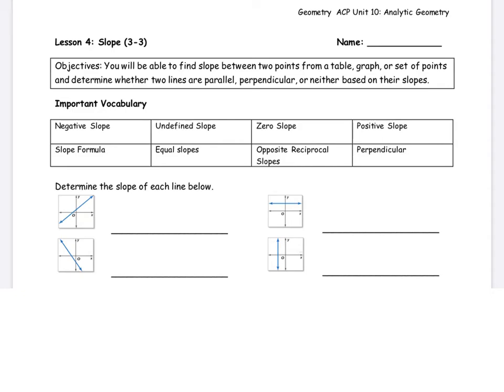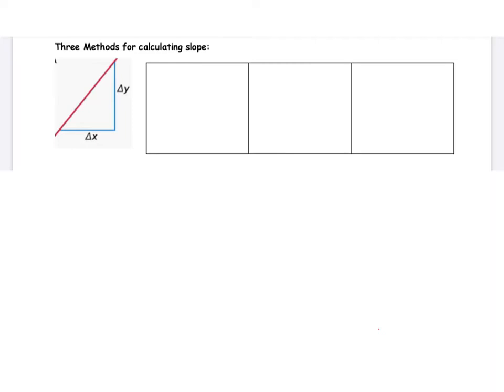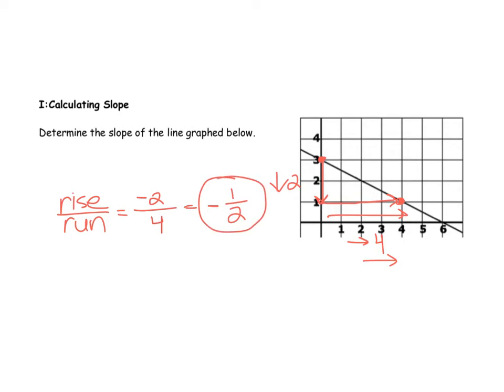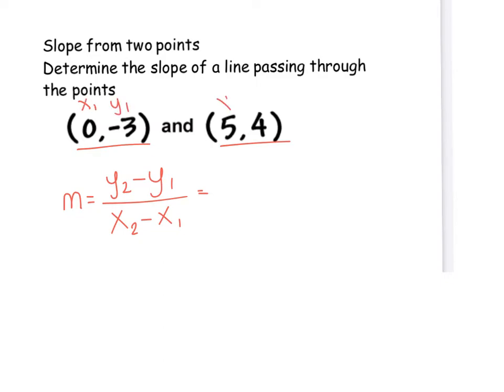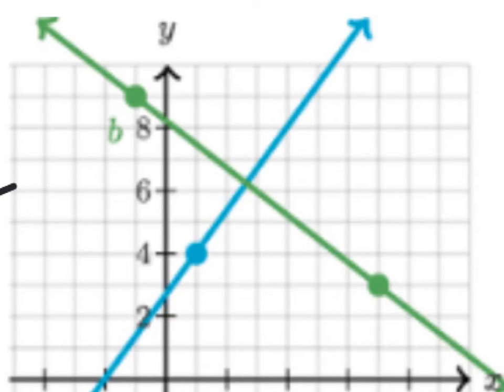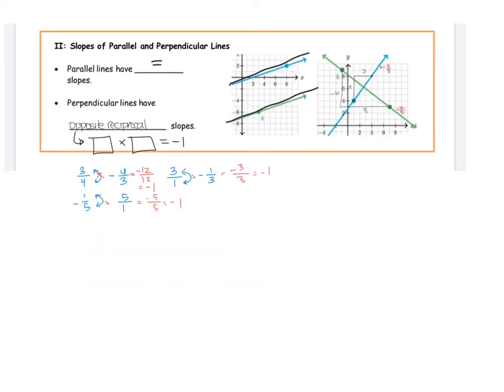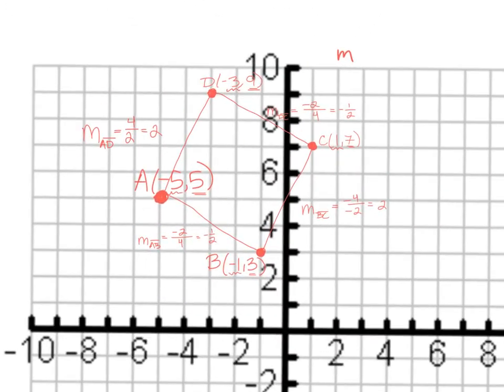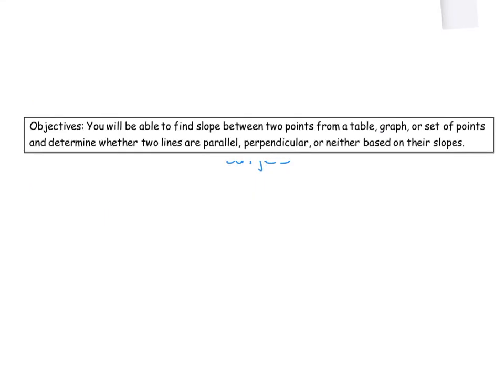Lesson 4 10-5 Slope